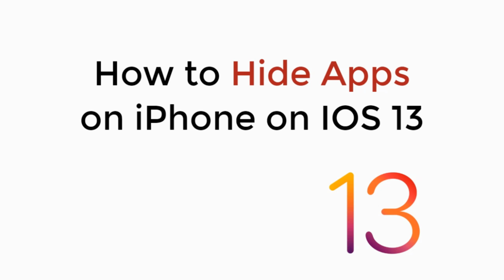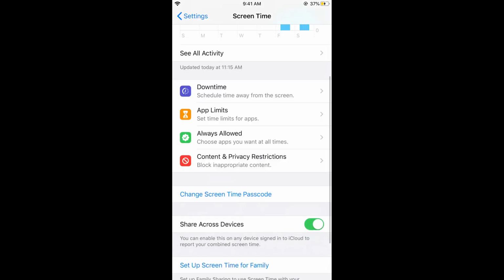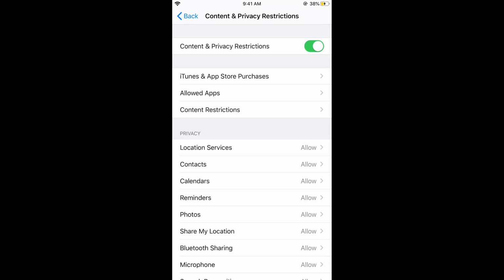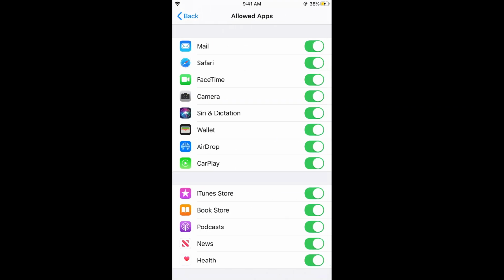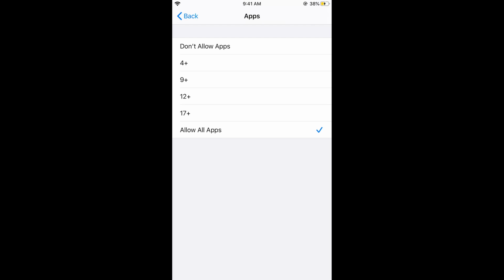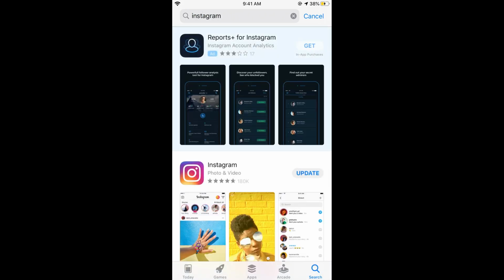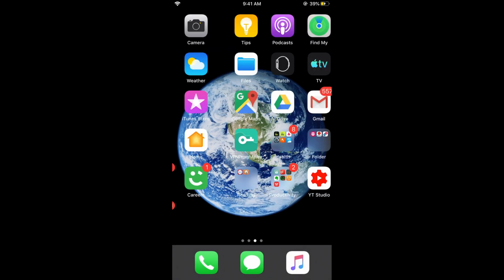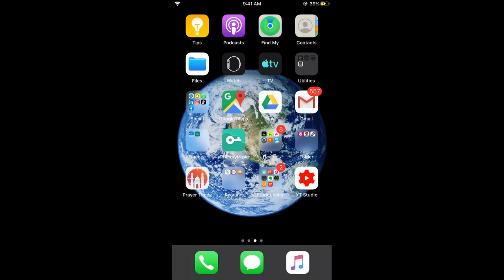IOS 13 : How to Hide Apps on iPhone iPad IOS 13 (No App, No Jailbreak)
Learn How to Hide Apps on iPhone IOS 13